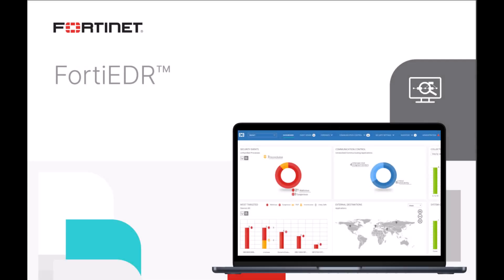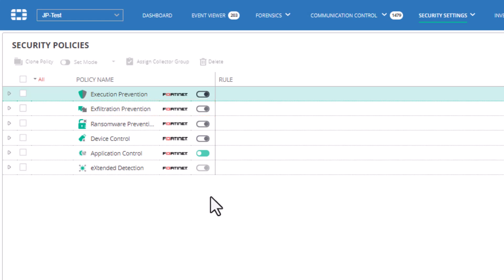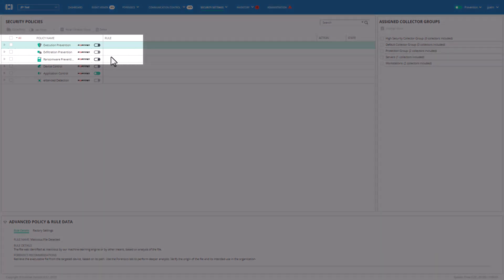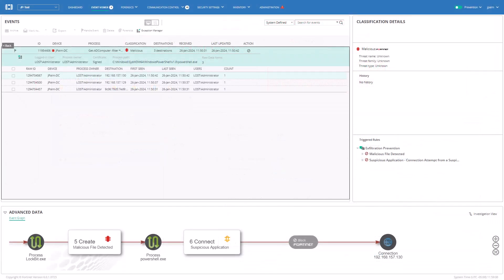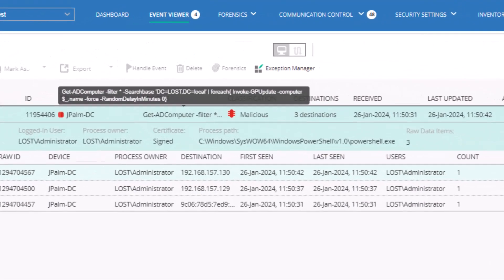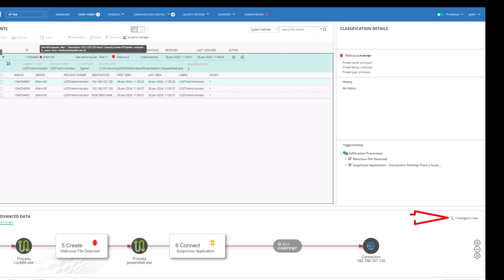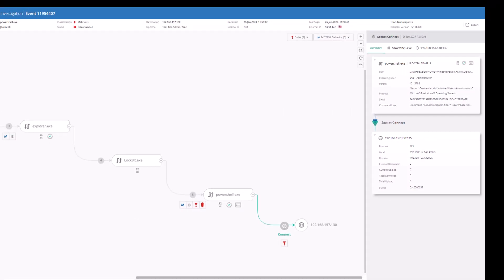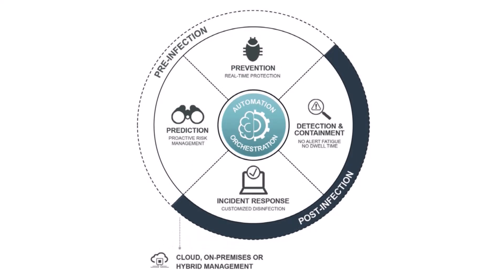See How FortiEDR Detects and Defuses Lateral Movement | Endpoint Security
Attacks are designed to land on the endpoint and travel laterally to other networks and drives. See how FortiEDR stops this type of movement using a real live malware sample.

Fortinet is Named a Visionary in the Gartner® Magic Quadrant™ for Endpoint Protection Platforms